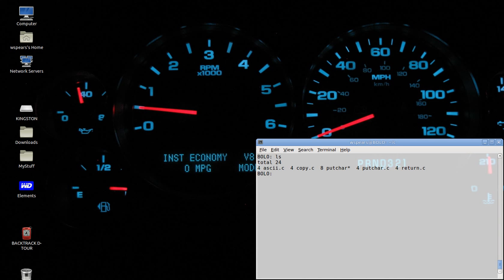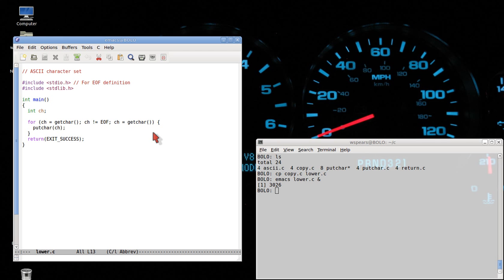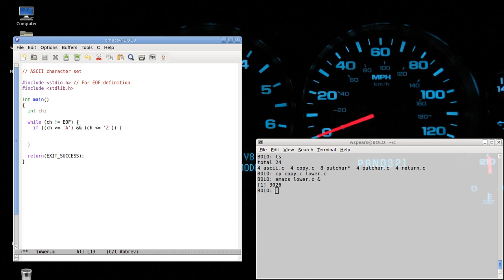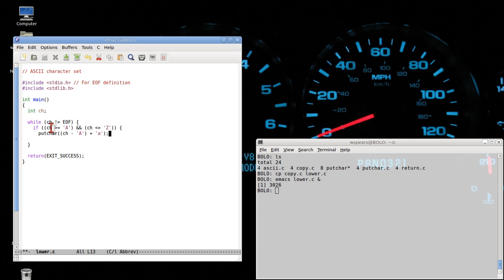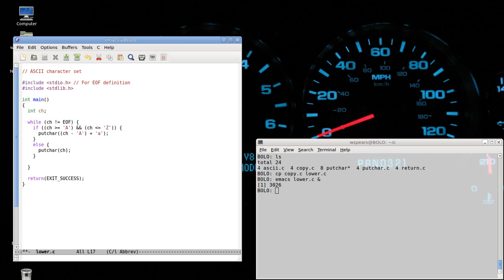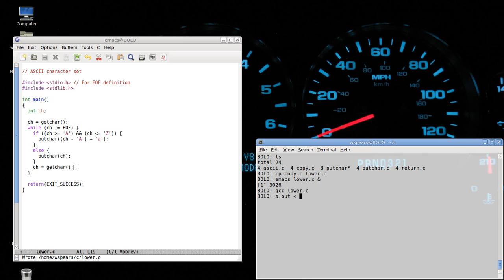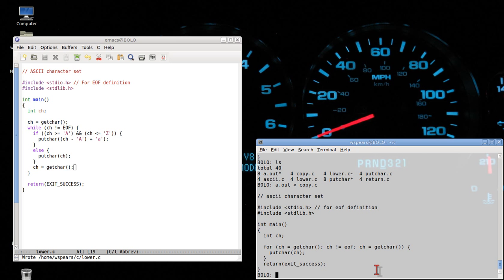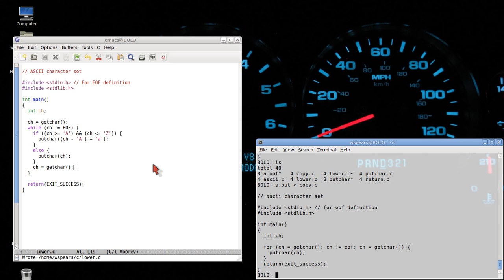Programming in C: Lesson 5 - while loop and if/then/else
In this lecture I introduce a new looping structure called "while" and the "if/then/else" conditional structure. Using character arithmetic I modify the previous copy program to perform upper-case to lower-case conversion.